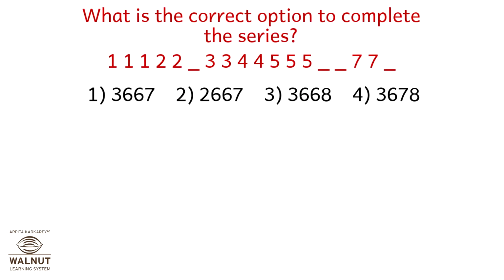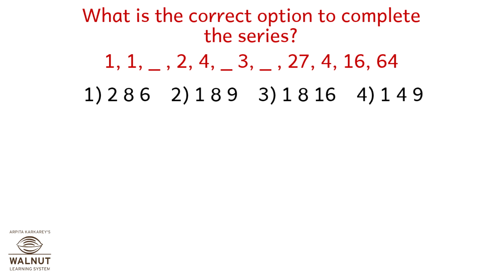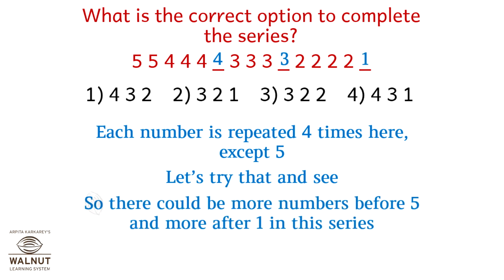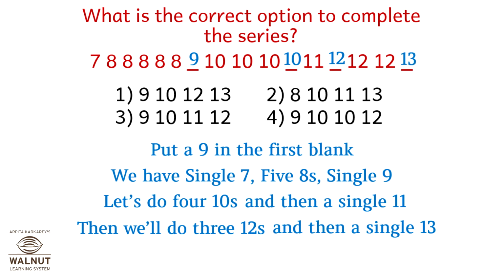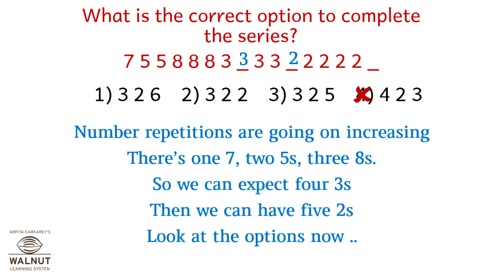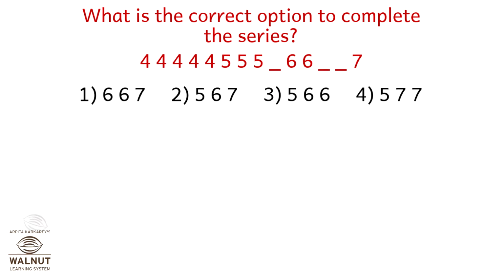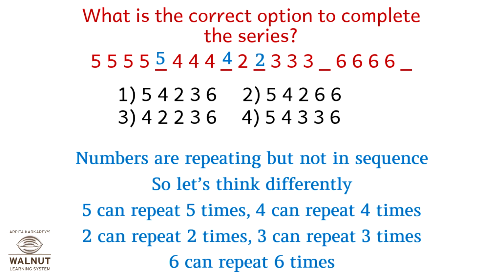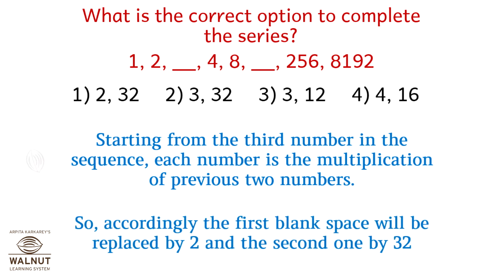8 Scholarship - Intelligence - Rhythmic Arrangement - Numbers